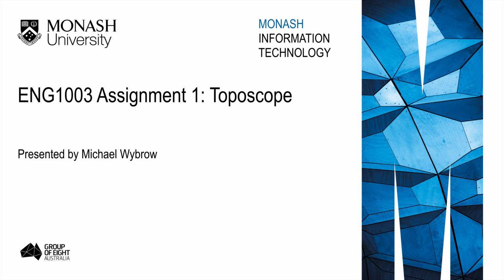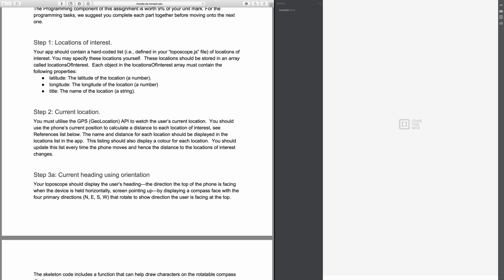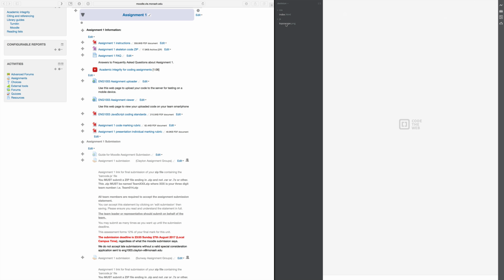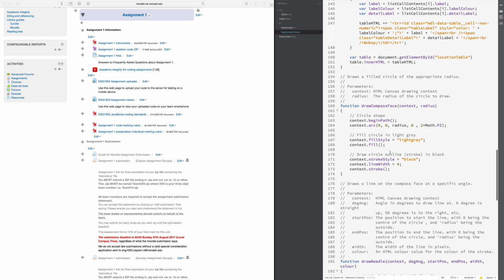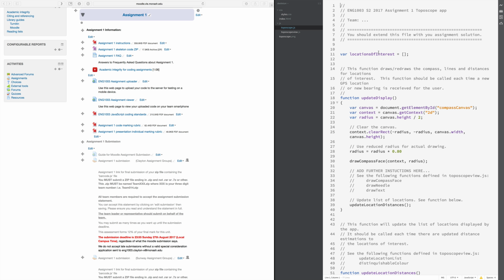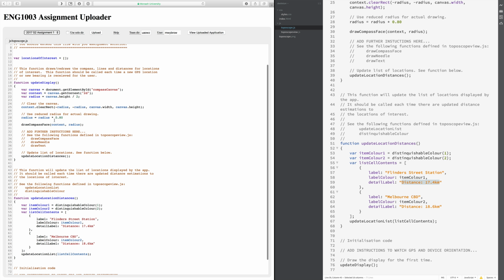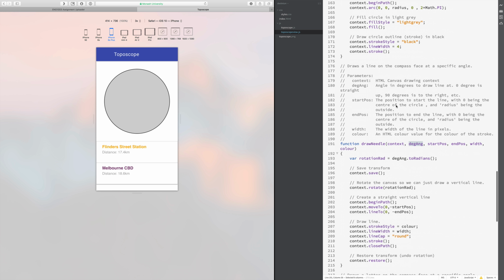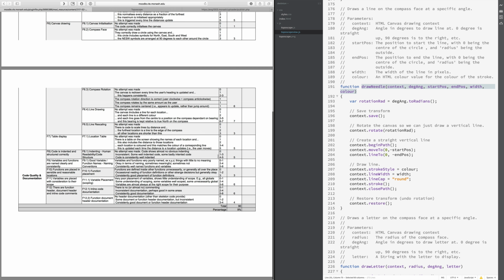ENG1003 Assignment 1 Toposcope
This video is an overview of the Toposcope app assignment.